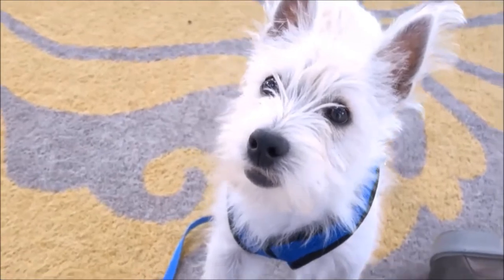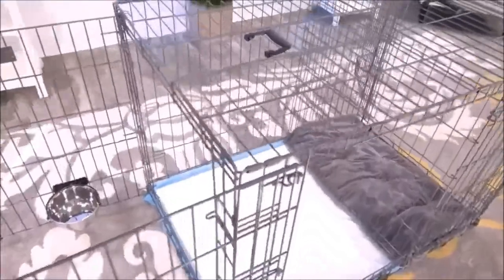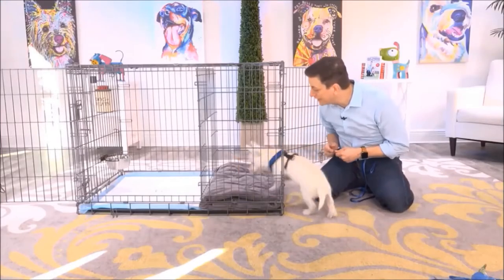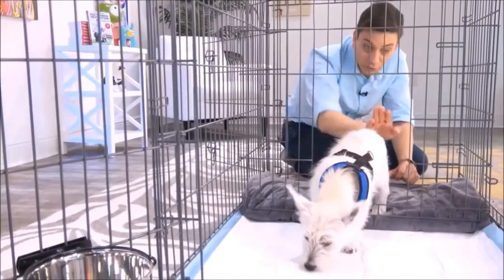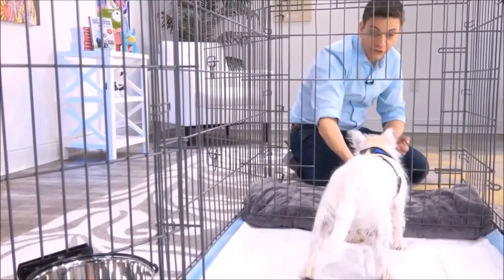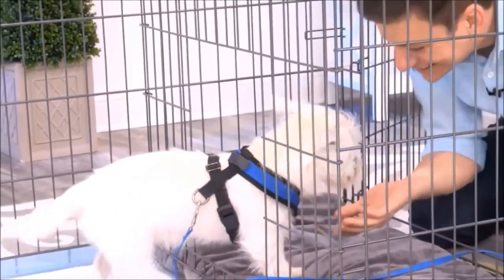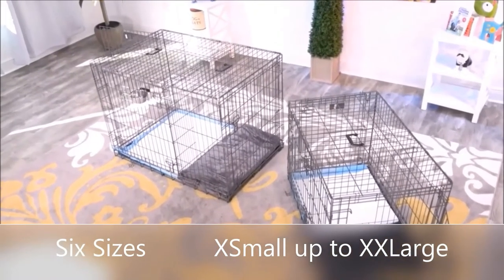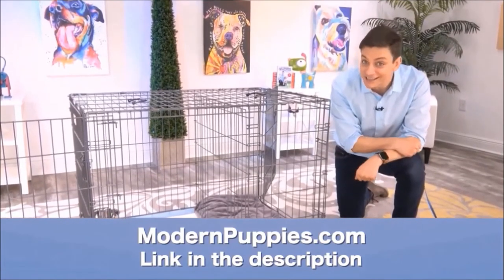Miniature Schnauzer Potty Training from World-Famous Dog Trainer Zak George - Miniature Schnauzer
Potty Training a Miniature Schnauzer. World-famous dog trainer Zak George teams up with Modern Puppies. for more information.

Zak George has been featured on numerous television shows. Zak George has more YouTube subscribers than any other dog trainer in the world! See Zak George demonstrate the amazing Potty Training Puppy Apartment in this fun video featuring Argyle, the cute Westie. Keep in mind, the training techniques in this short video are being demonstrated by a Westie puppy, however, the techniques are exactly the same for a Miniature Schnauzer puppy or a Miniature Schnauzer adult dog.

The Puppy Apartment has successfully potty trained over 100,000 dogs, including Miniature Schnauzers!

Potty training a Miniature Schnauzer can be very time consuming and extremely frustrating. The Puppy Apartment is a one-bedroom, one-bathroom home that teaches and trains your Miniature Schnauzer to always go potty in their own indoor dog potty. It eliminates the time and frustration out of potty training a Miniature Schnauzer. It also takes away all the stress of worrying about your Miniature Schnauzer having to potty!

The Puppy Apartment takes the MESSY out of paper training, the ODORS AND HASSLES out of artificial grass training, MISSING THE MARK out of potty pad training, the CREEPY BUGS out of unsanitary grass sod training and HAVING TO HOLD IT out of crate training. House training a Miniature Schnauzer has never been cleaner, faster or easier!

If you are seeking Miniature Schnauzer puppies for sale or adoption, please visit our Breeders page or Rescue Program page at our website.